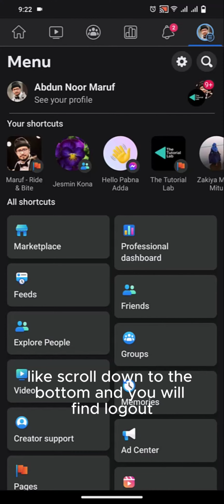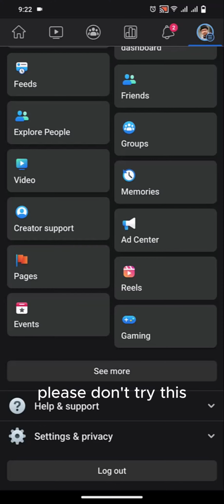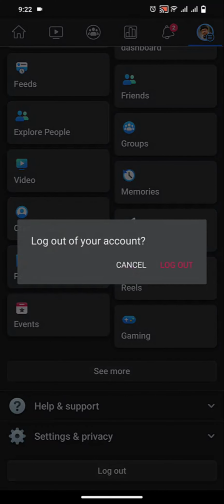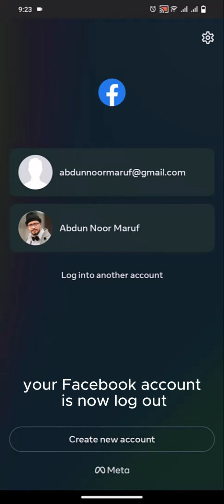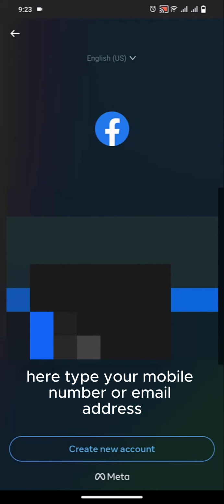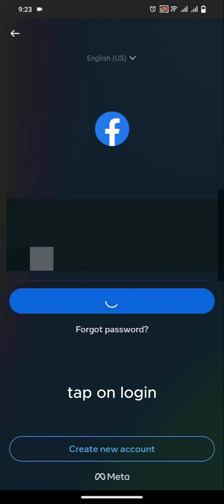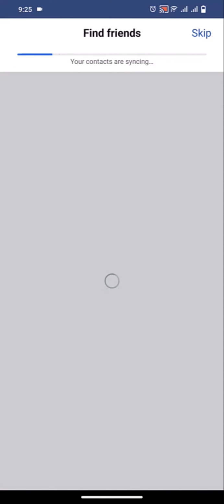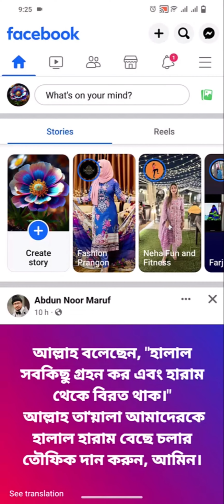How to Login Another Facebook Account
Are you looking to learn how to login to another Facebook account? In this video, we provide a step-by-step guide on how to add another account in Facebook, making it easy for you to switch accounts seamlessly. Whether you want to manage multiple accounts or simply create a new one, we've got you covered. We will walk you through how to add multiple accounts in the Facebook app and discuss tips on how to make another account on Facebook if needed.

If you've ever faced issues with logging into your Facebook account or need to recover a hacked Facebook account, this tutorial will also touch on those important aspects, ensuring you can safely access your profiles. Join us as we explore how to login another Facebook account and navigate through the settings to switch between accounts effortlessly.